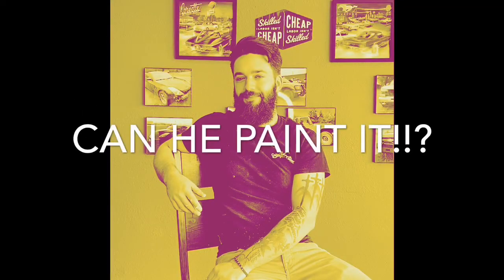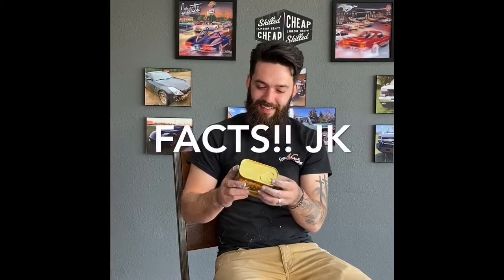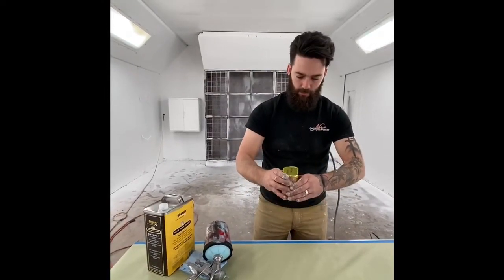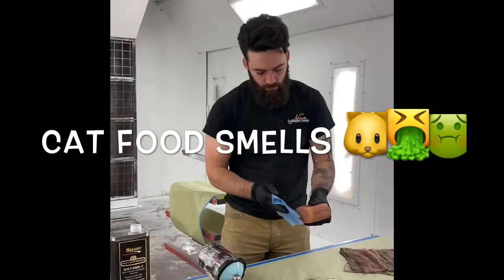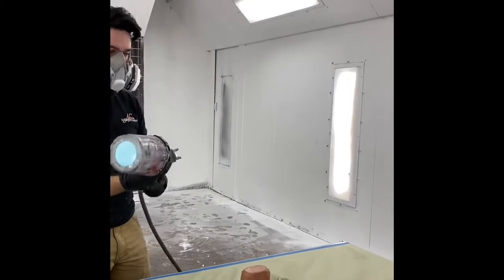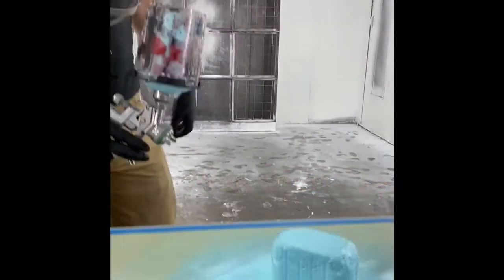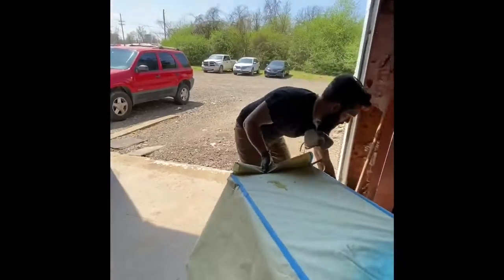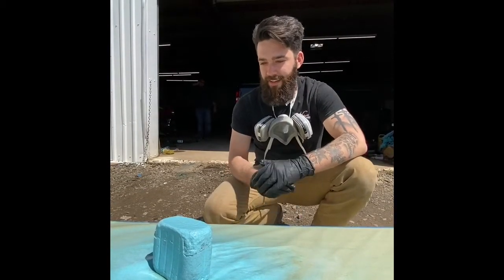Spam? Paint? GROSS 🤢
What happens when you give the bearded paint guy a paint gun and some spam. watch to see!